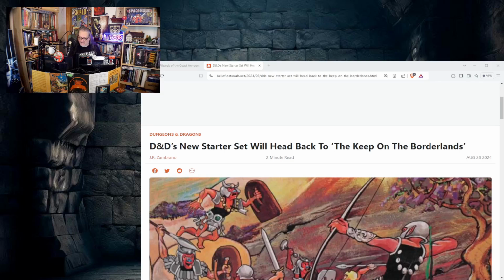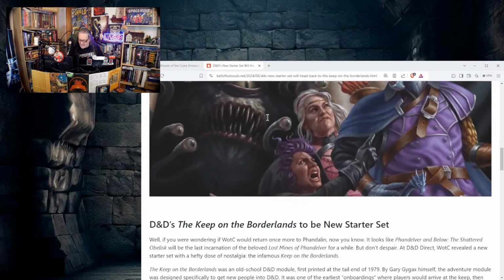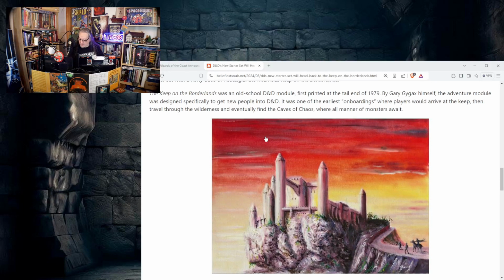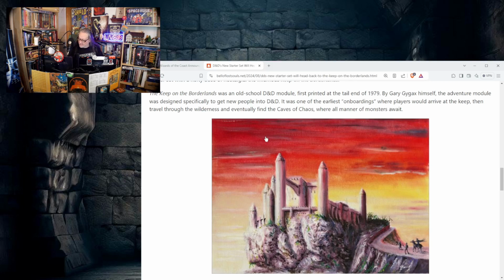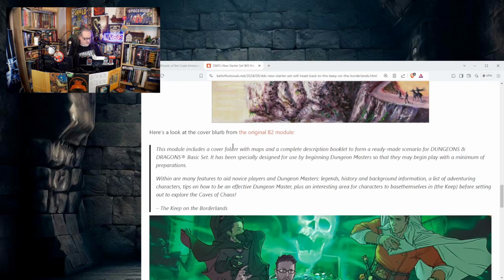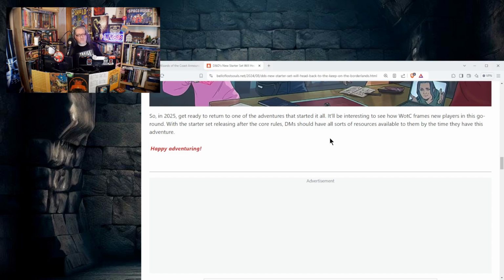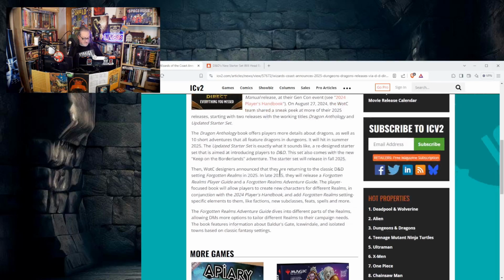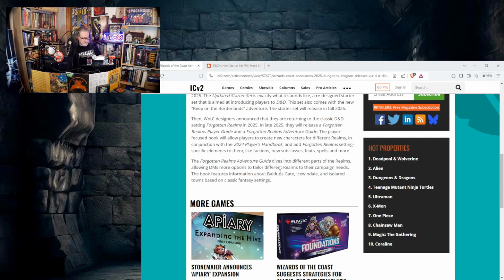A NEW Keep On The Borderlands from WotC?!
Wizards of the Coast revisits the Gygax classic - but not until 2025!